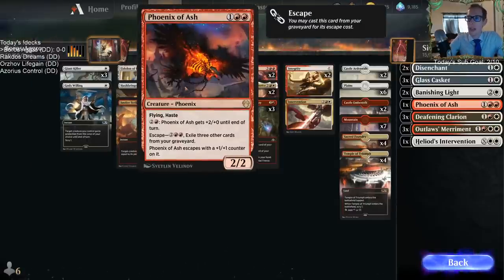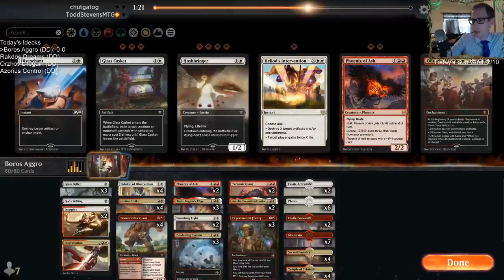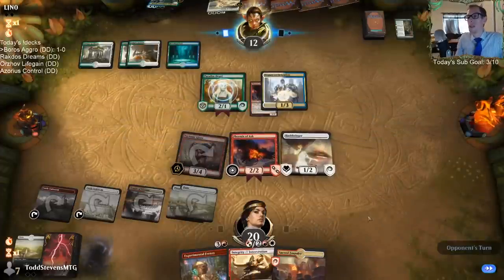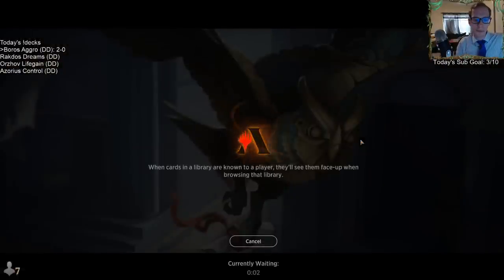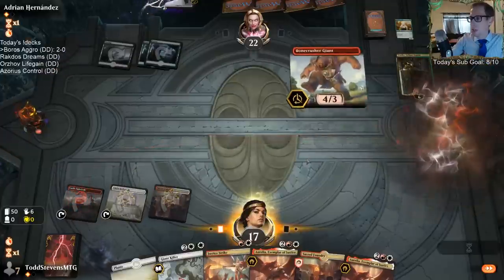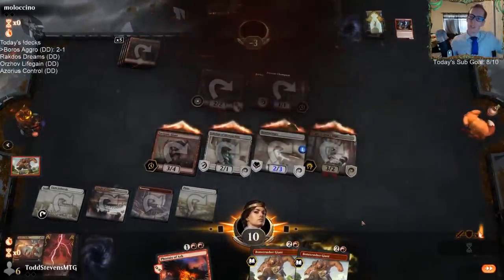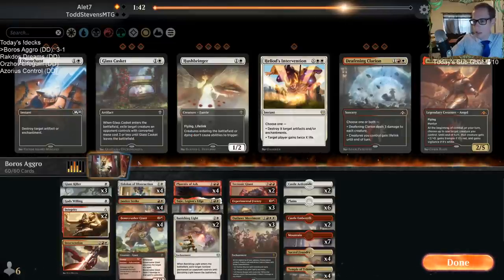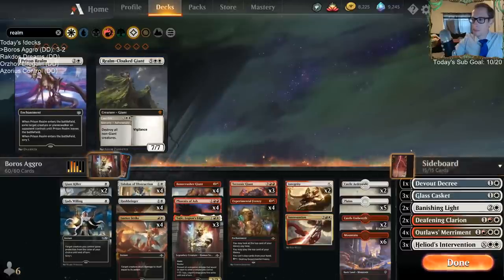Boros Aggro: Finding a home for Hushbringer